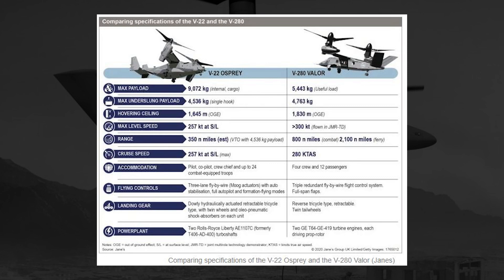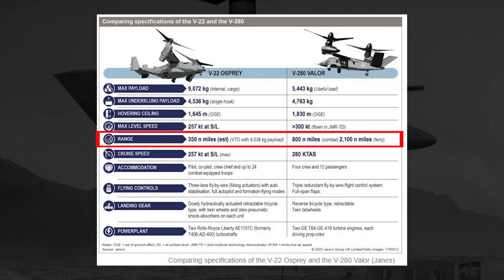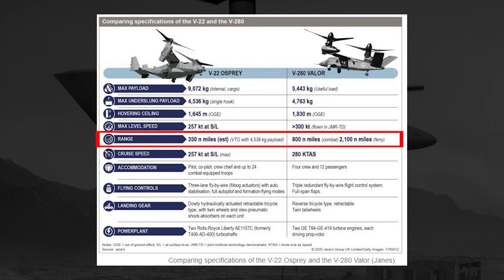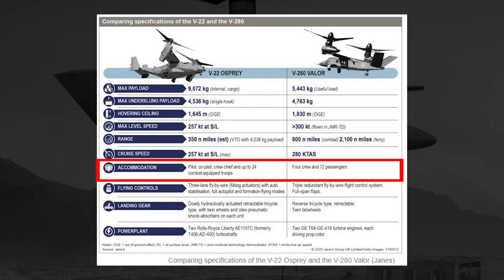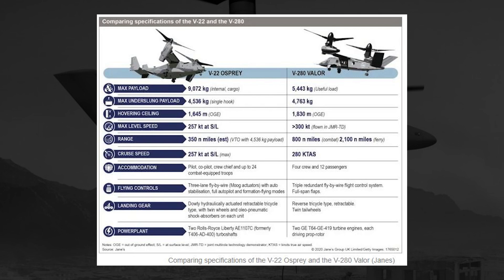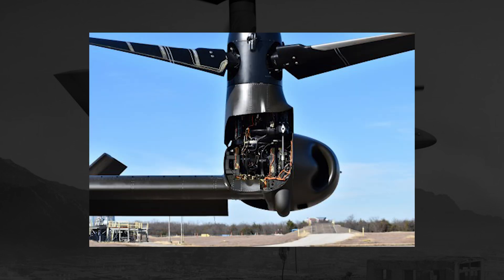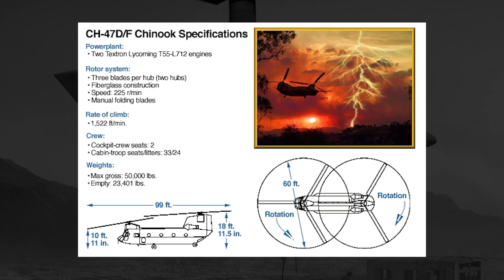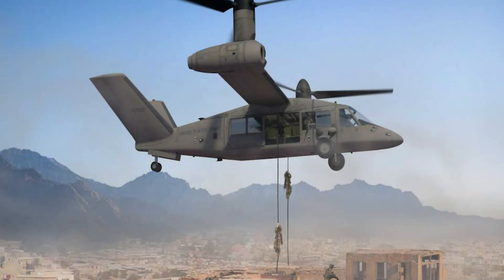Is the V-280 Valor better than the V-22 Osprey? | Battle of the Bells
By demand, in this video we dive into the differences in the Army's newly selected V-280 and the already-in-service V-22 Osprey.

Did the Army make the right decision? Let us know!

Thank you for your considered support of Brotallion!

The Brotallion Blue Skies Foundation - supporting the families of aircrew members that have perished in Class A accidents.